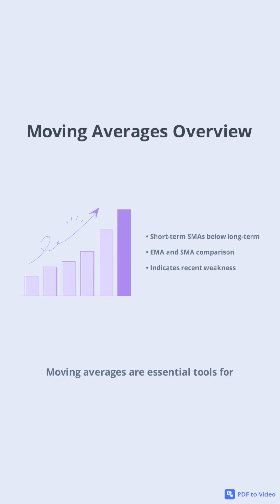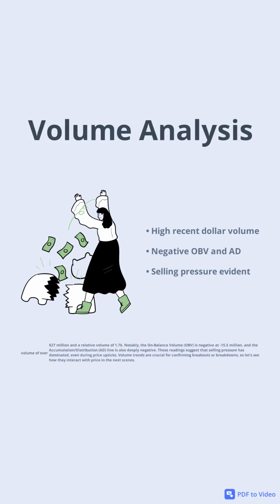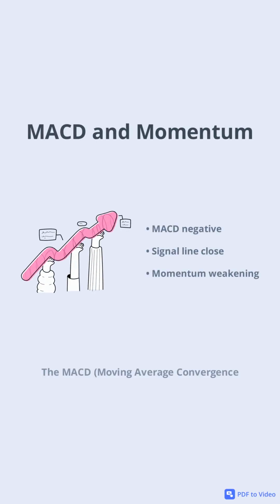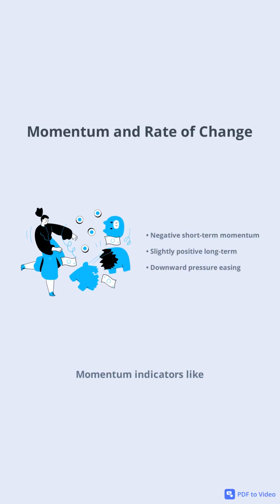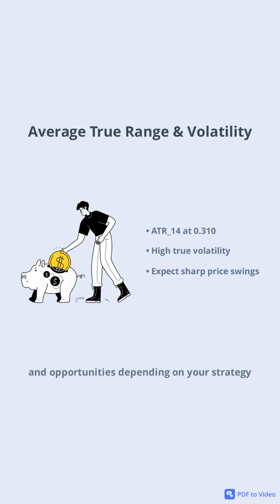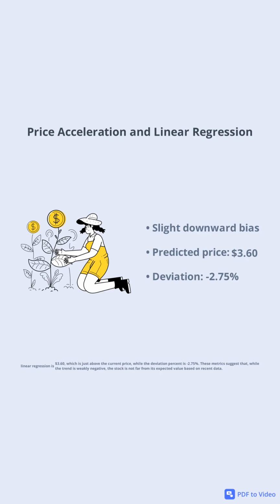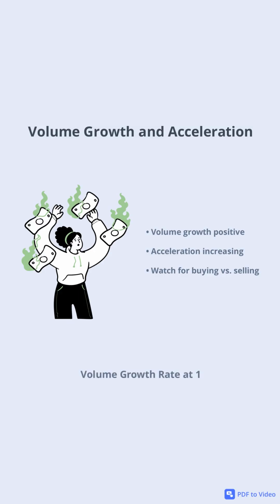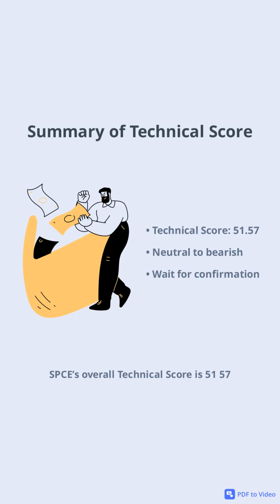$SPCE Stock Analysis - Virgin Galactic Holdings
Welcome to our in-depth technical analysis of Virgin Galactic Holdings, ticker symbol SPCE, traded on the NYSE. In this video, we’ll break down the latest technical indicators, price trends, and momentum signals for SPCE as of December 20, 2025. Whether you’re a seasoned trader or just starting out, understanding these metrics can help you make more informed decisions. Over the next several scenes, we’ll explore moving averages, oscillators, volume trends, and much more, all based on the most recent three months of trading data. Let’s get started by setting the stage with a quick overview of SPCE’s current price and recent performance.